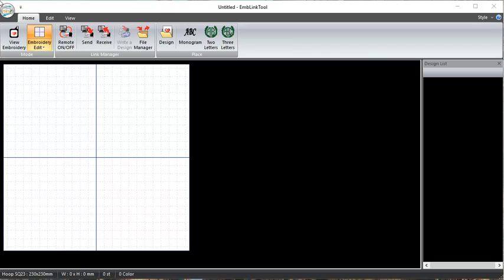Set up Wifi Connection on Horizon Link Suite for the Janome MC15000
A quick and dirty tutorial on how to set up the wifi link between the Janome MC15000 and the Horizon Link Suite Software